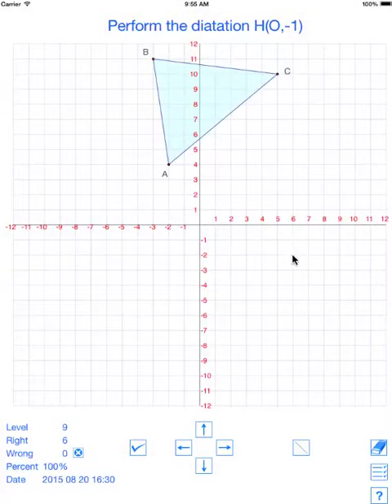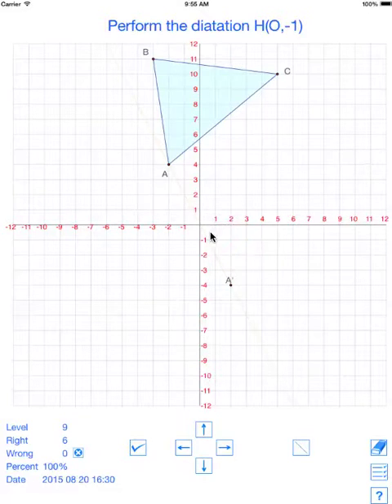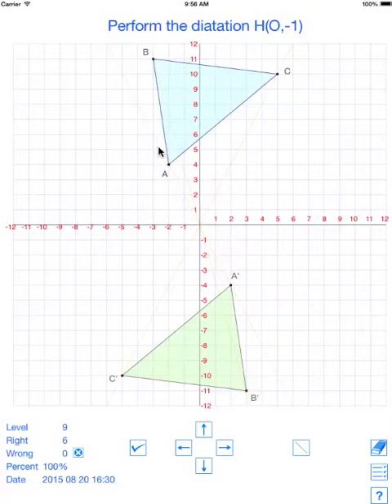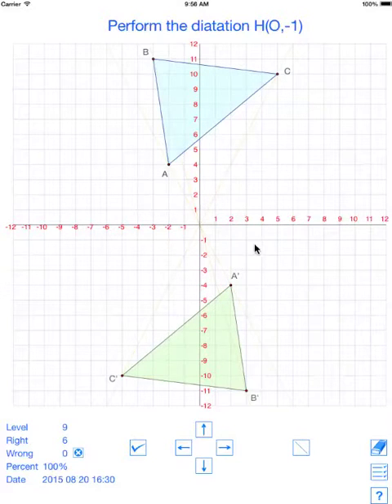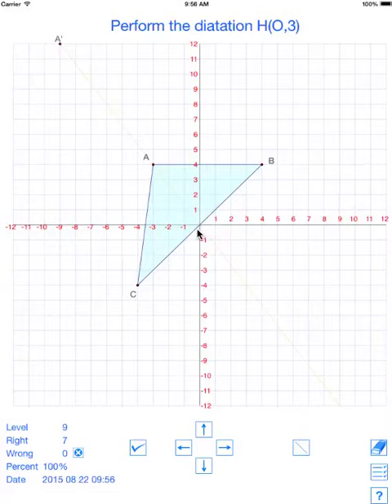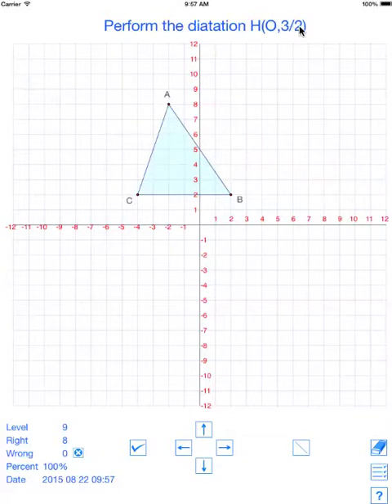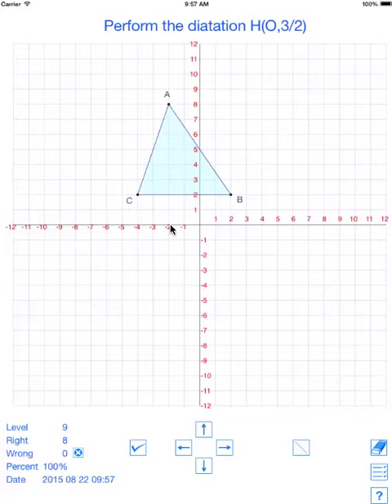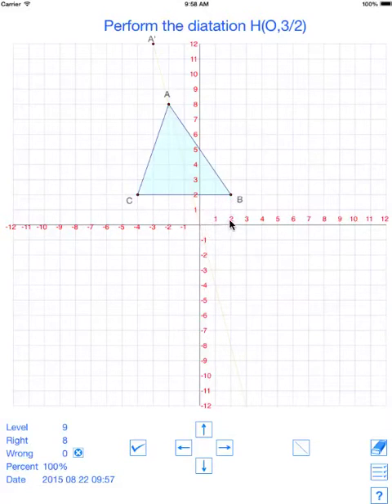dilatationsII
Dilatations for the Transfomations App